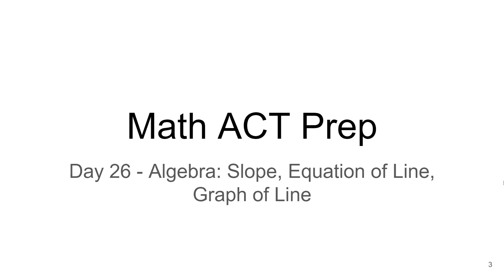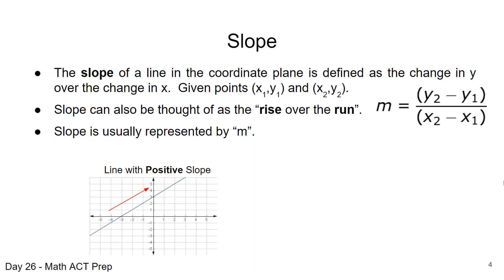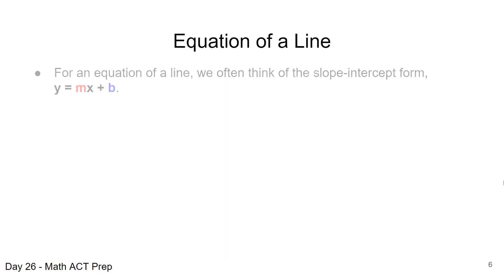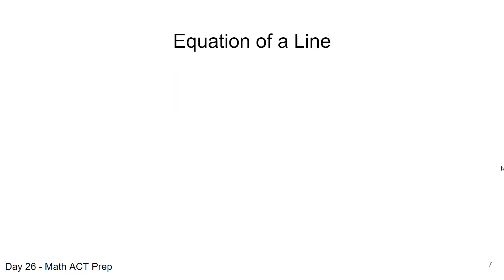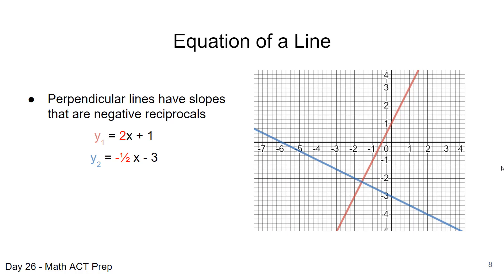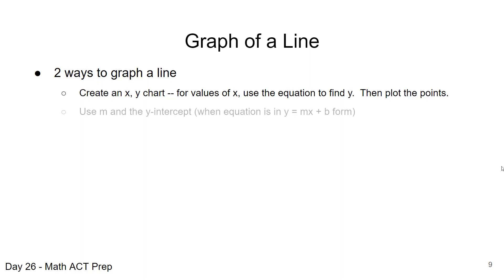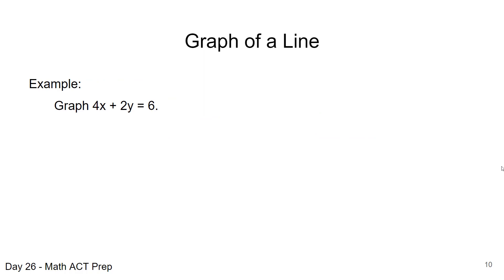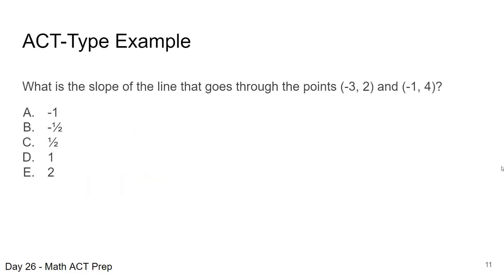Math ACT Prep - Slope, Equation & Graph of a Line - Lesson Day 26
This video lesson on Slope and Equation & Graph of a Line corresponds to Day 26 of my Math ACT Prep Curriculum BUNDLE - Lesson Plans and Resources.  We go through information on these topics that are relevant to the ACT and work through a practice question.